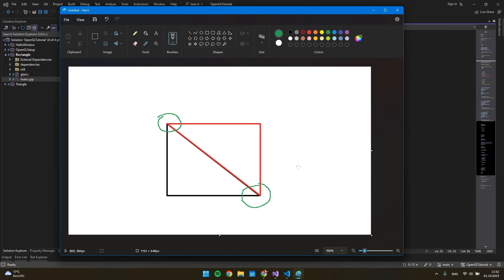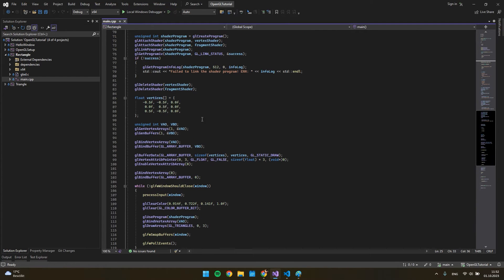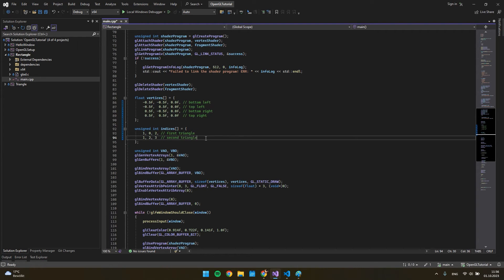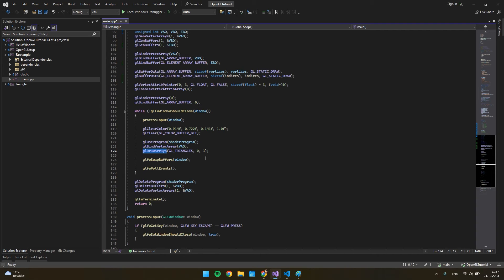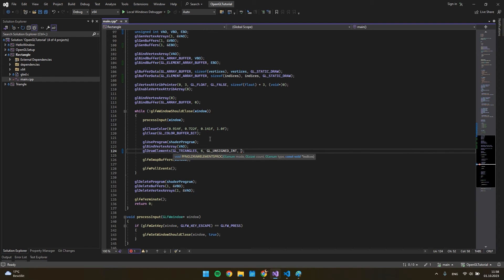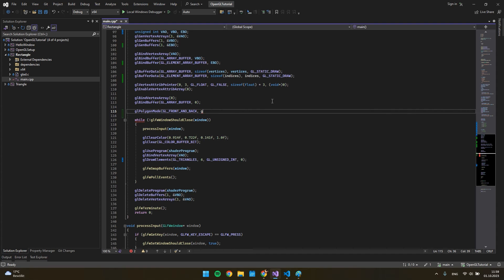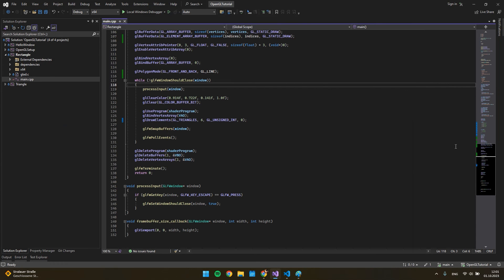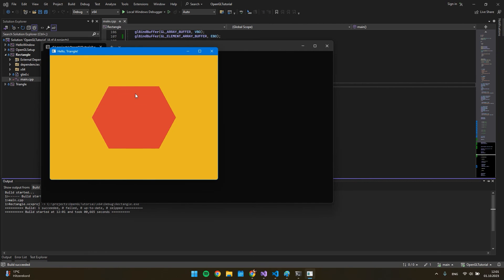OpenGL Tutorial: Creating Rectangles and Hexagons Step by Step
Discover how to create rectangles and hexagons using modern OpenGL, including the use of an Element Buffer Object (EBO). Our step-by-step tutorial is beginner-friendly and perfect for those looking to dive into OpenGL graphics programming. Join us as we build 3D shapes together!